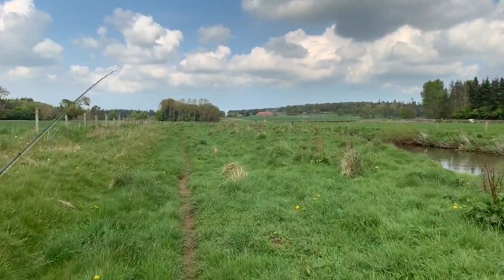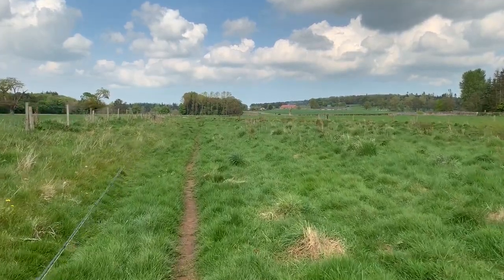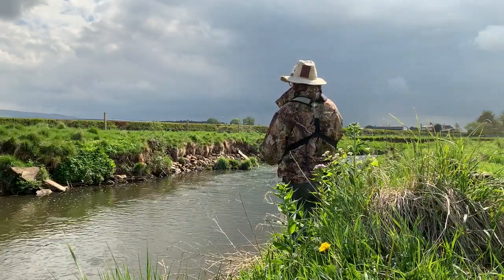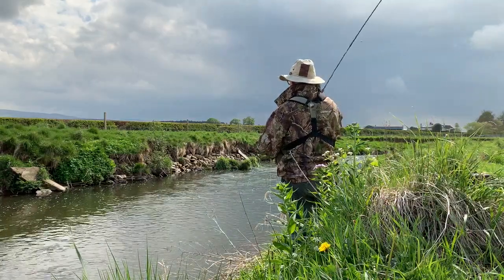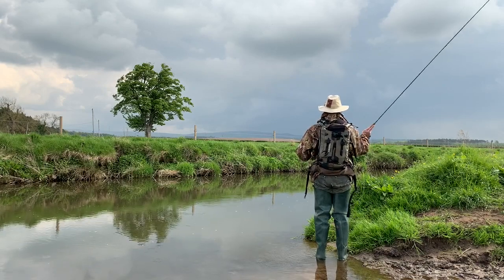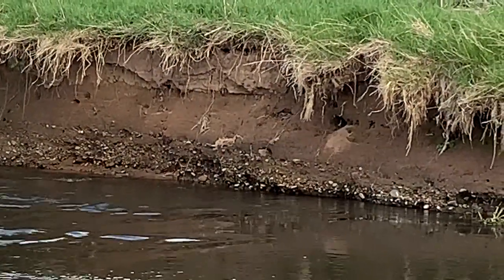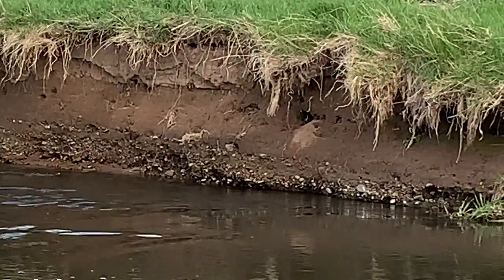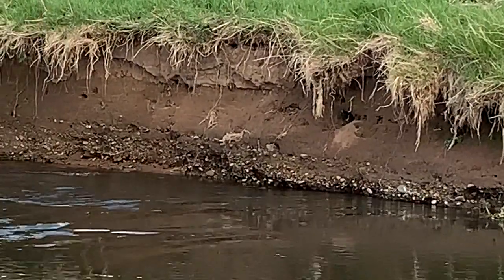Dry Fly on the Tyne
Afternoon on the River Tyne East Lothian